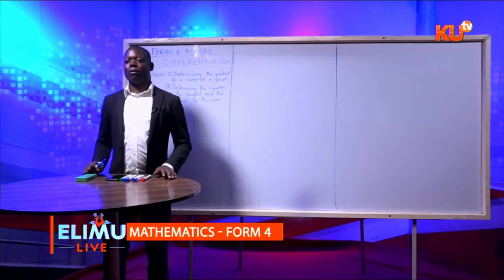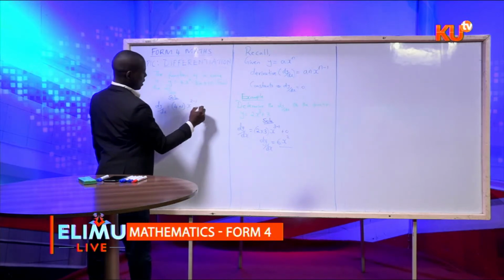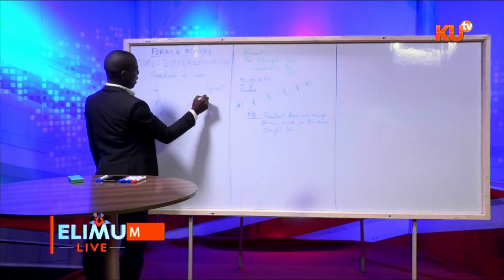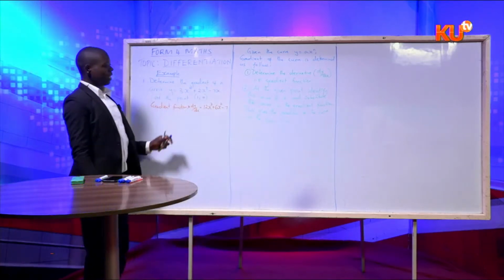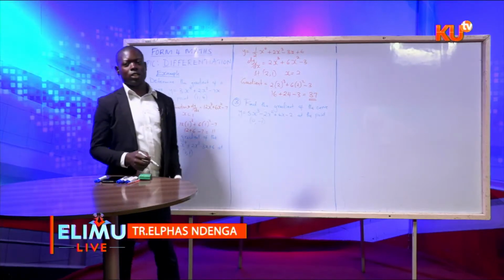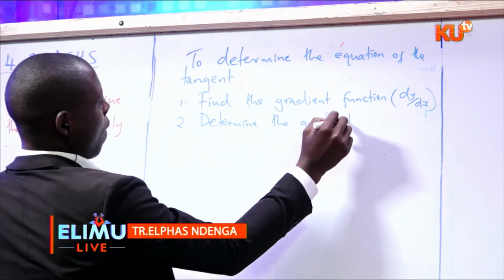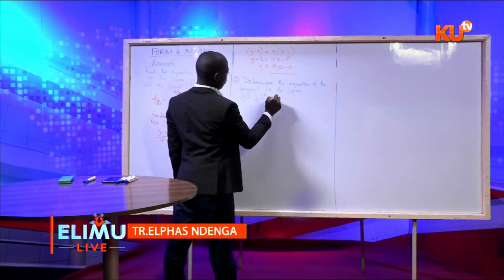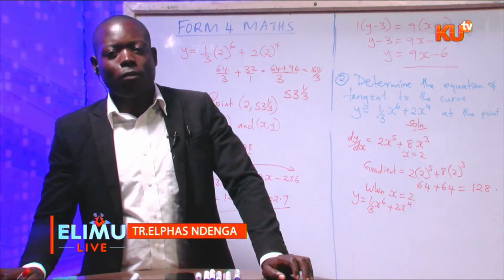ELIMU LIVE- MATHS FORM 4 (Differentiation)